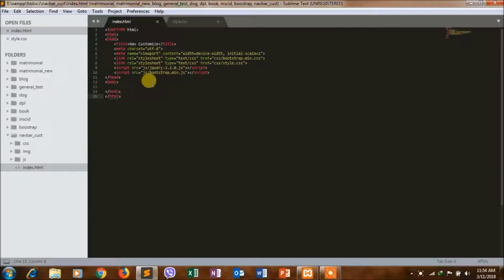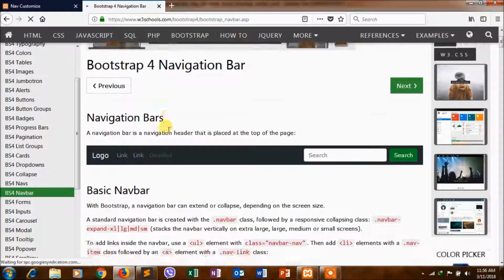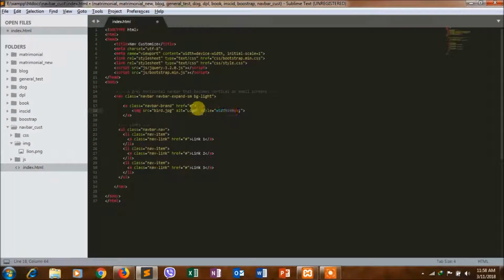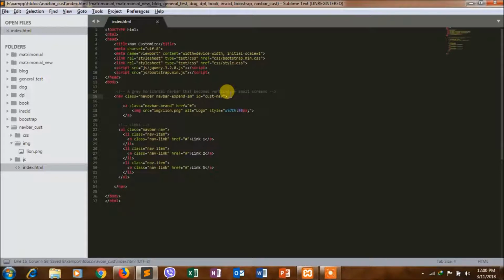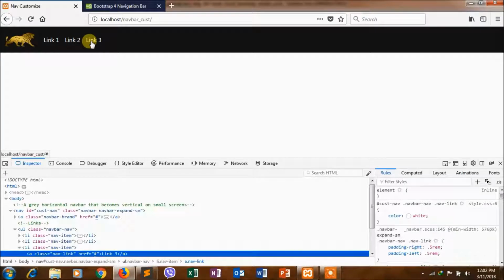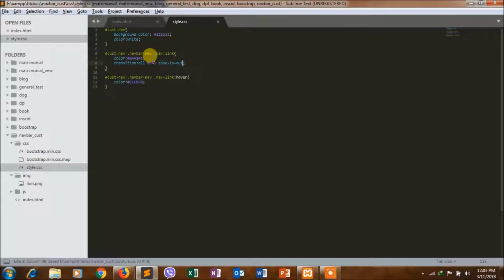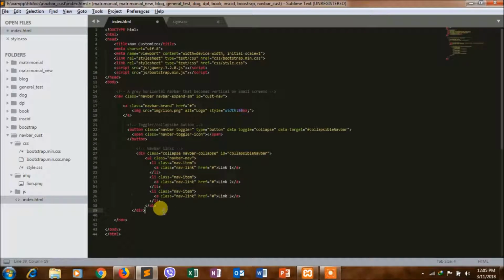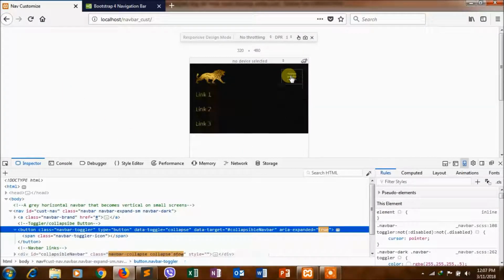Bootstrap 4 Navbar Customization Part 1